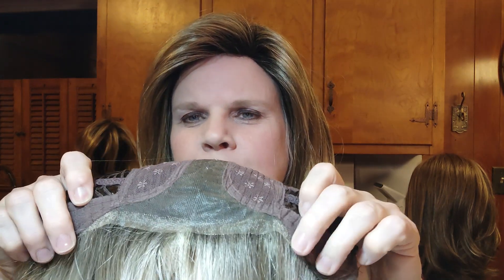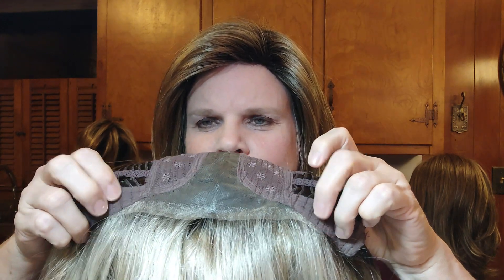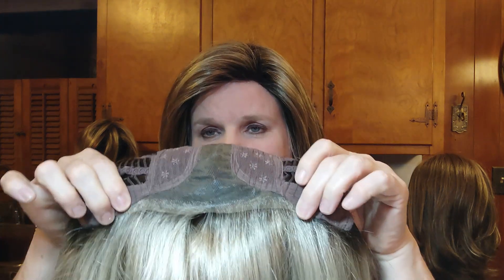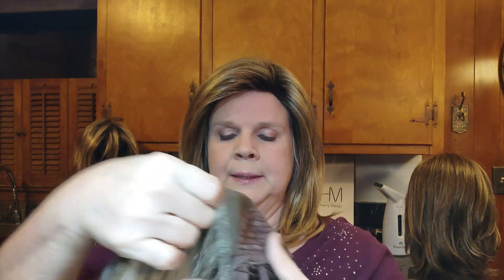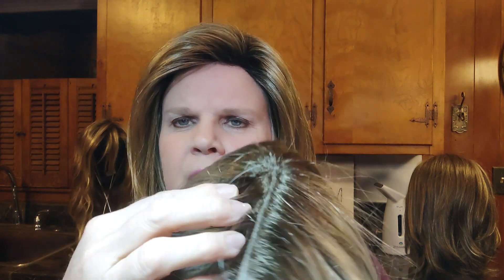Candace by Henry Margu 10/613GR center part lace front